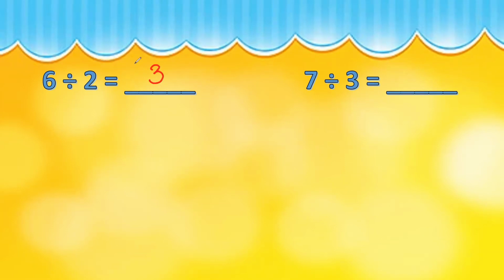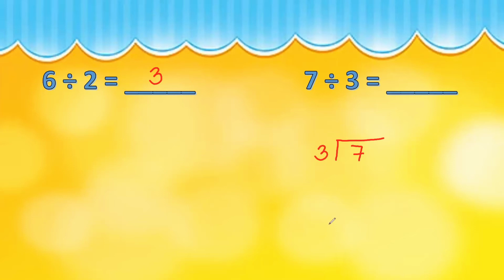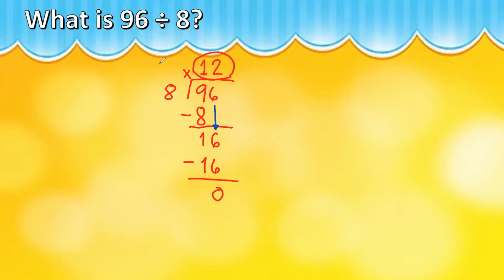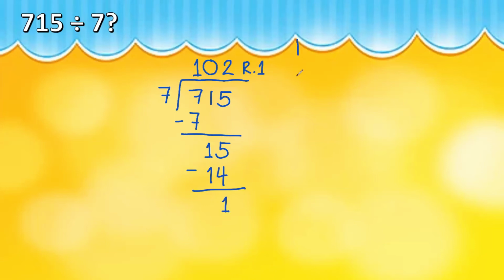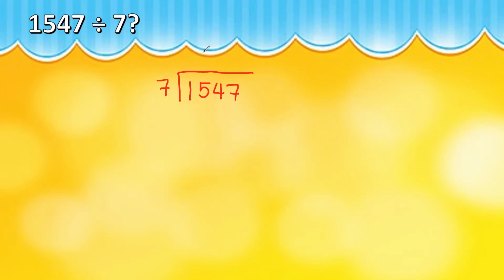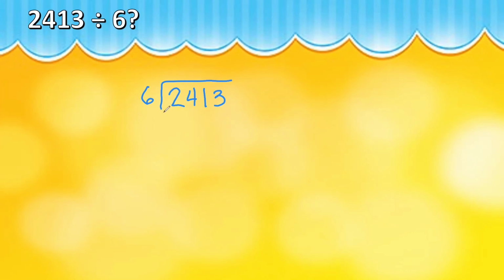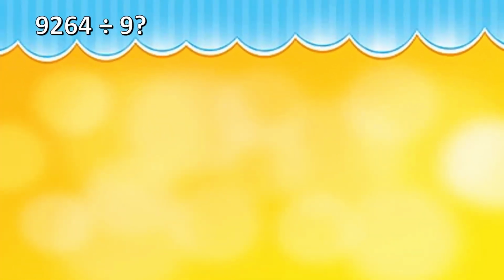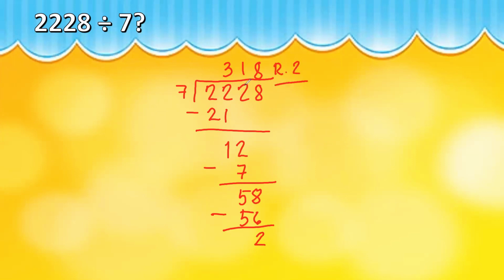Dividing by 1-digit divisor || Long Division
The video is for Primary students (Grade 4 and 5). It teaches how to divide a a number in long division method. Each example shows what to do for different kinds of number to divide. Enjoy learning! mathlesson grade4 grade 5